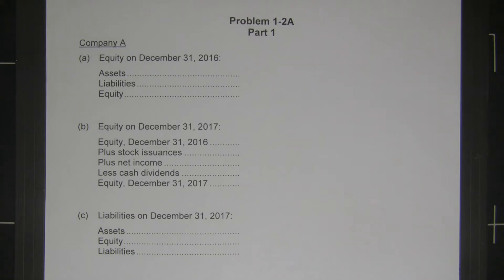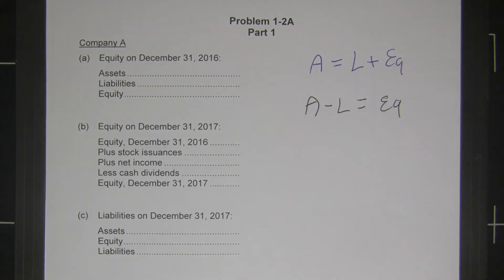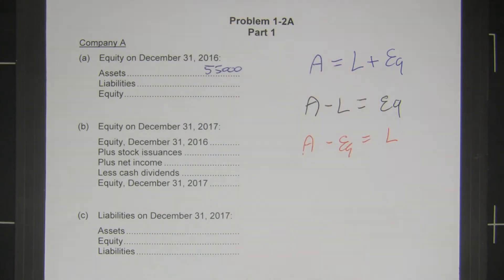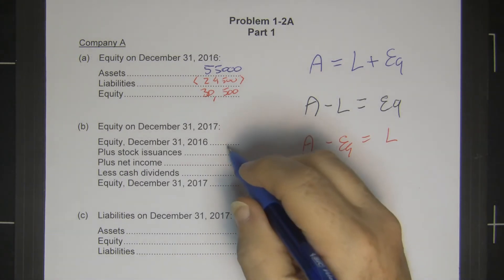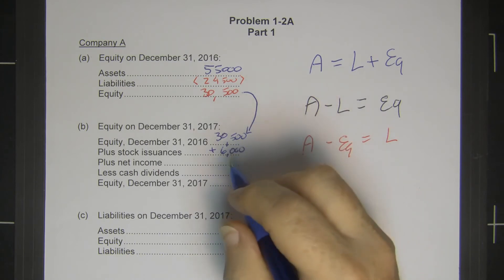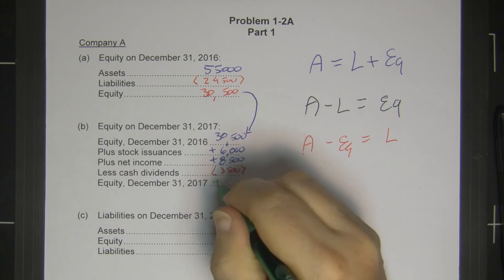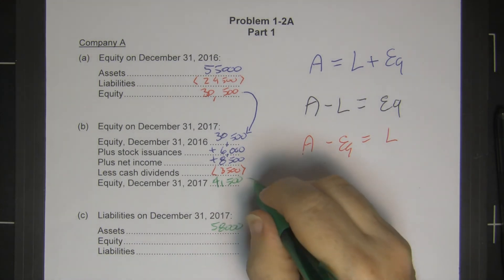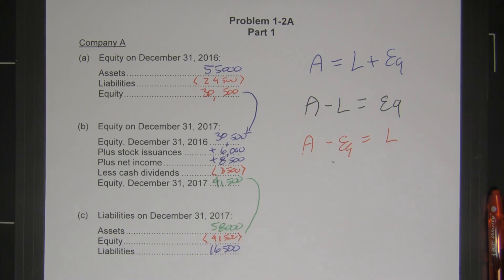Problem 1 2A Part 1